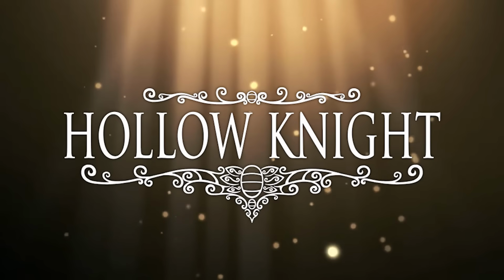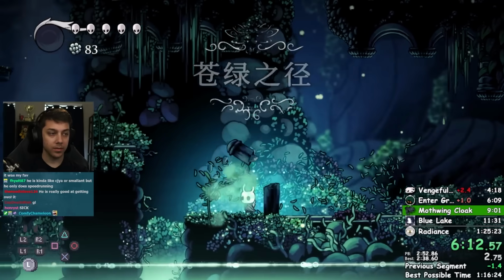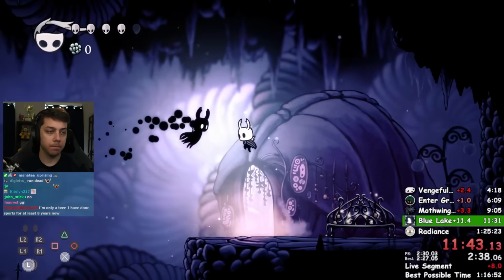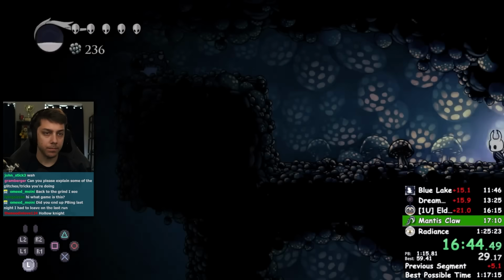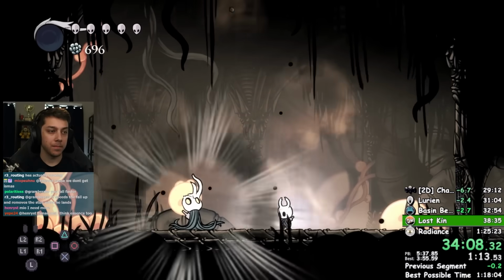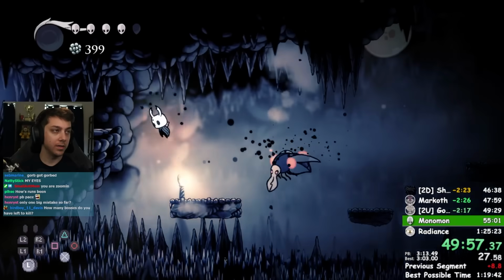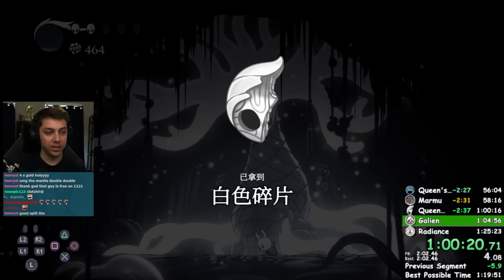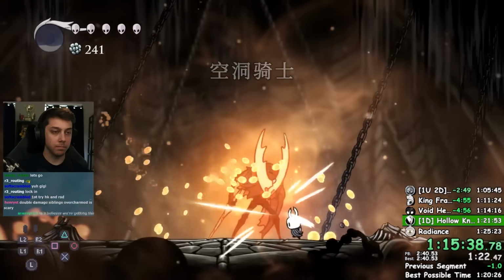How I conquered Hollow Knight's HARDEST speedrun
How fast can I beat the true ending of Hollow Knight? The answer is a lot more complicated than you might think.

Thank you to Vysuals for helping with the script and the run

edited by AllieTheWump